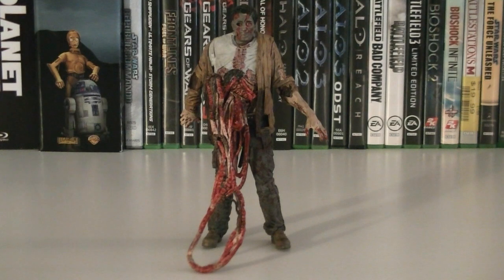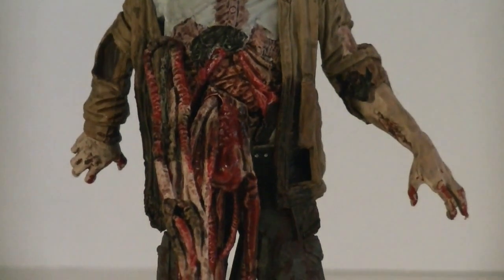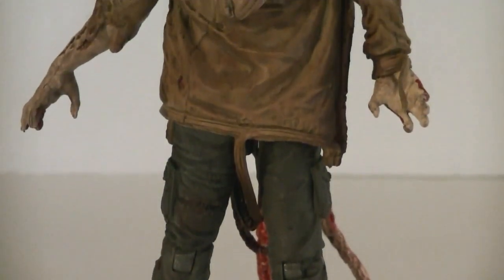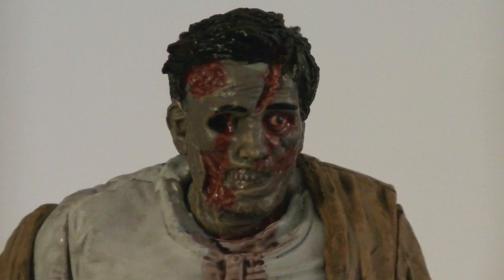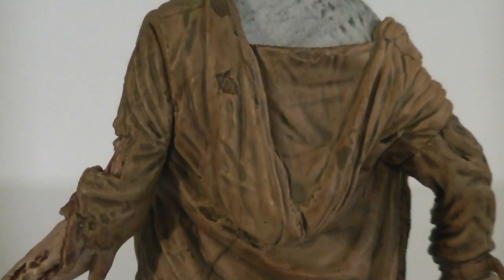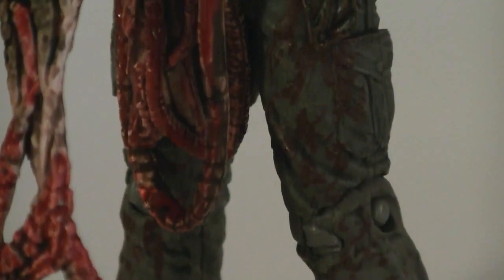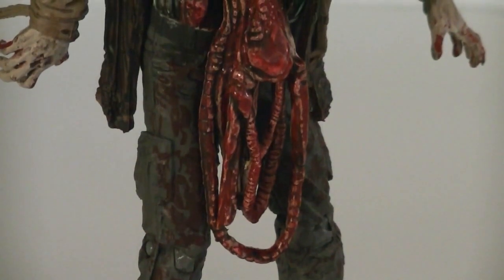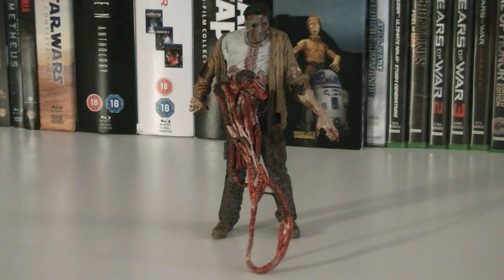The Walking Dead TV Series 6 Bungee Guts Walker Review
The Walking Dead Bungee Guts Walker from TV Series 6! Retails for $14.99 and isn't the greatest walker in terms of functionality but still neat looking nonetheless!